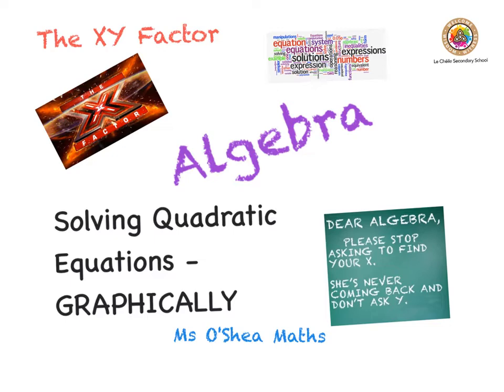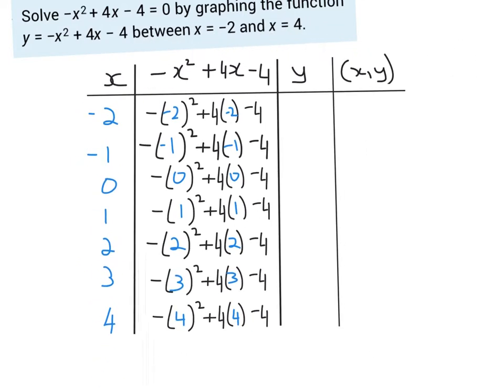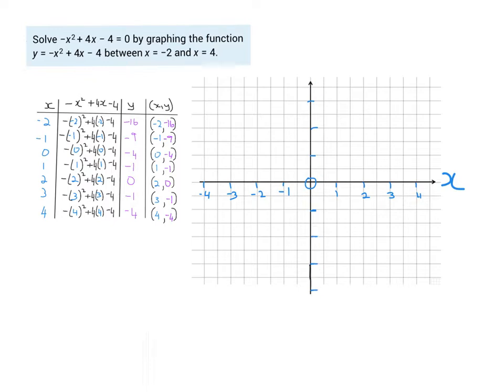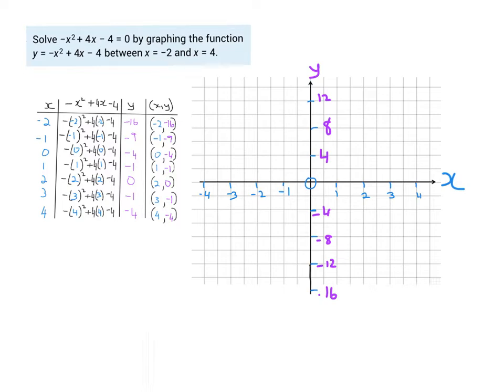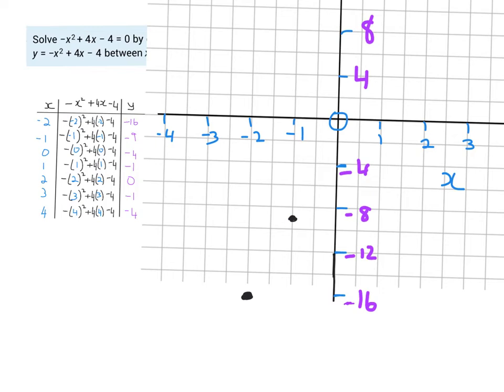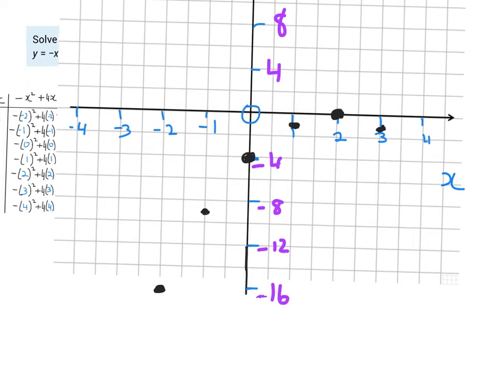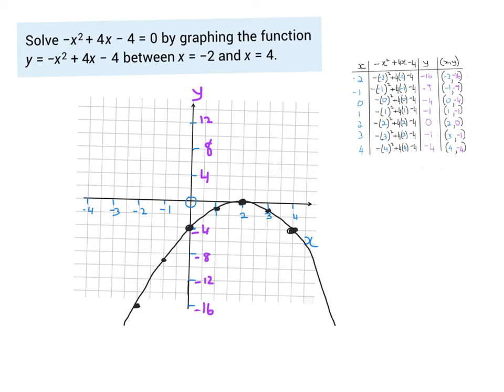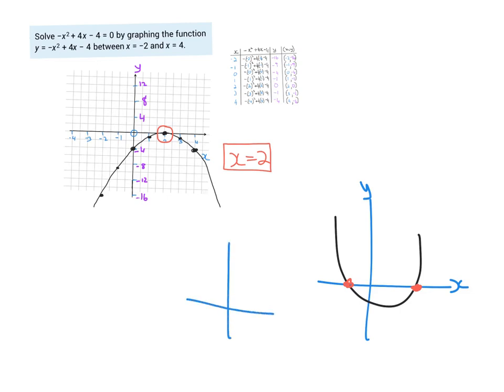XY Factor Solving Equations Graphically